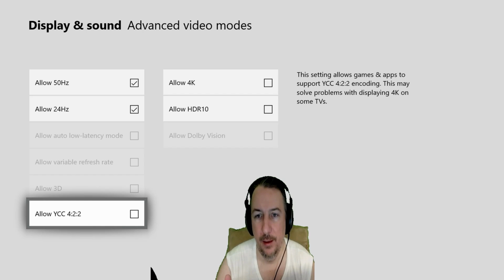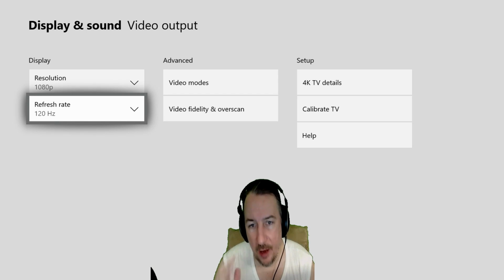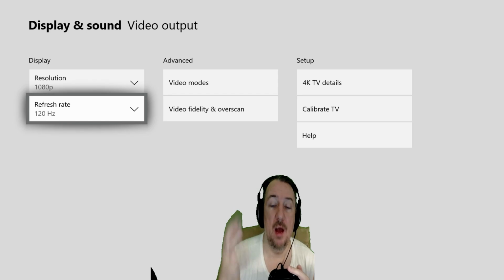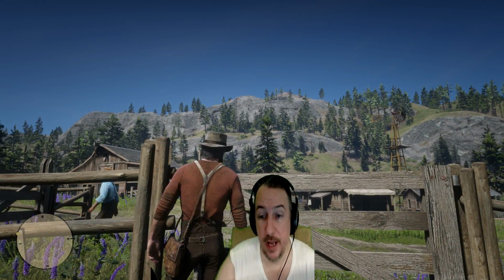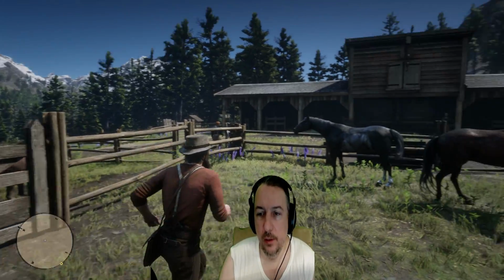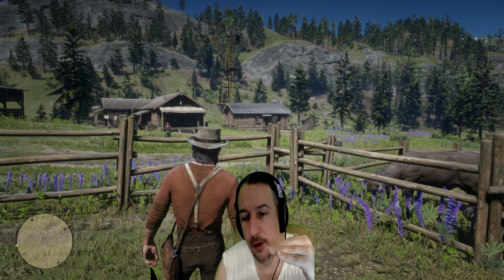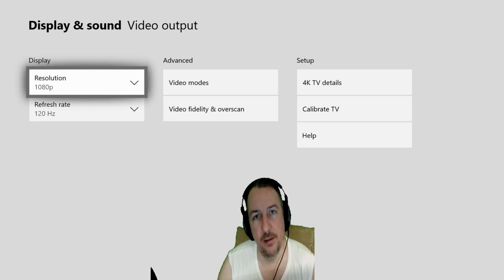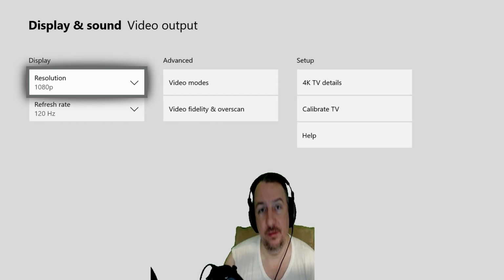XBOX ONE X & 120hz 1440p & 1080p & Let's Talk about this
Yes there is a feature called VRR Variable Refresh Rate that's available on your Xbox One X , if your TV  or Monitors Supports , but let's say that you have  VRR Capable TV , should you use this option , even thou we all know that Console games can't achieve anything higher then 60fps , so on this video i will give you some reasons as to why you should maybe give this a try .